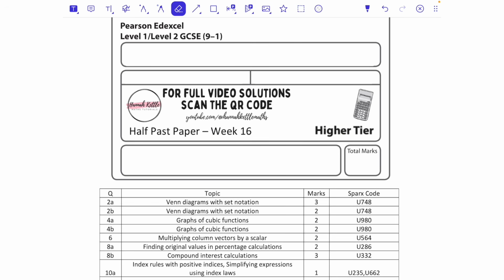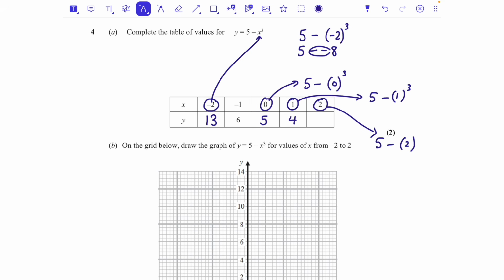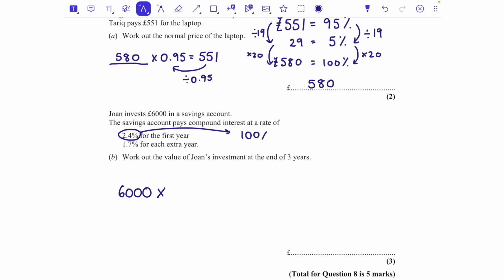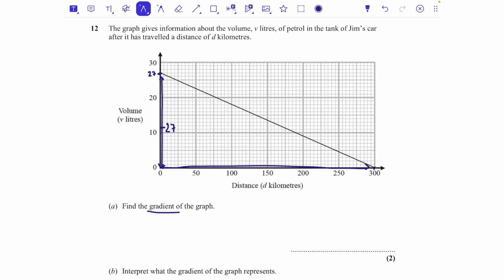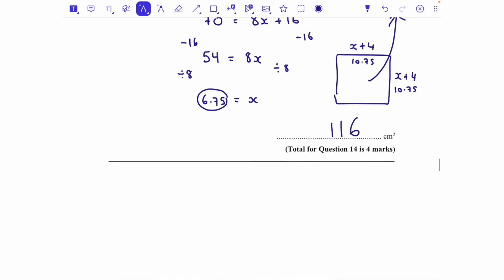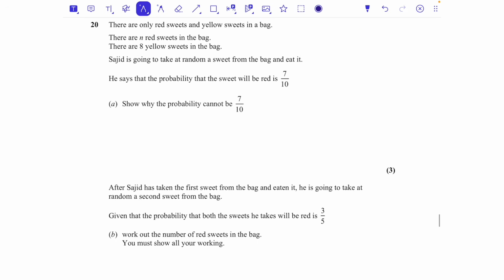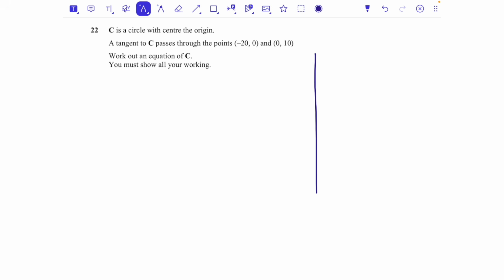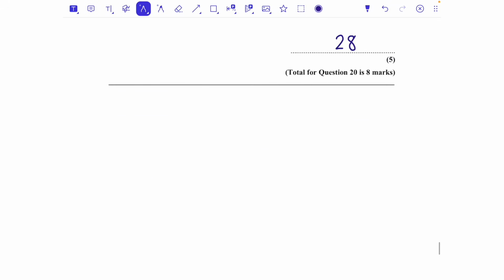Half a GCSE Maths Paper Every Week | Week 16 (Higher Edexcel Revision)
🎥 Full series
Start from Week 1 and work through one each week:

⏱️ Timestamps
Q2) Venn diagrams with set notation
Q4) Graphs of cubic functions
Q6) Multiplying column vectors by a scalar
Q8) Reverse Percentages / Compound Interest
Q10) Index Laws / Algebraic Fractions
Q12) Finding equations of linear real-life graphs
Q14) Constructing and solving equations
Q16) Position-to-term rules for quadratic sequences
Q18) Finding the surface area of cones and frustums, Similar shapes
Q20) Probabilities as fractions, Constructing and solving equations, Writing algebraic proofs / Tree diagrams for dependent events
Q22) Equations of circles and tangents